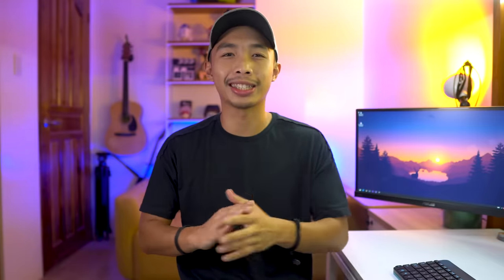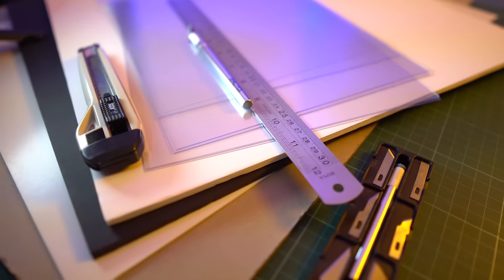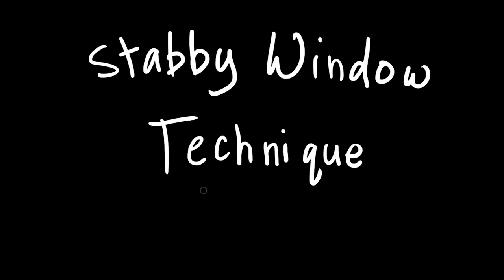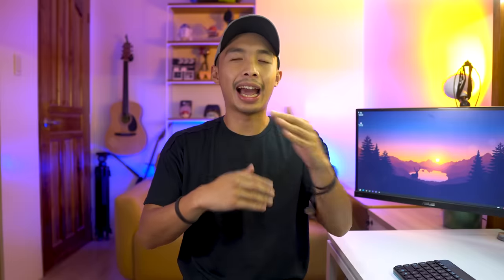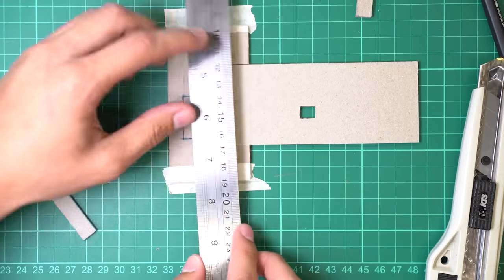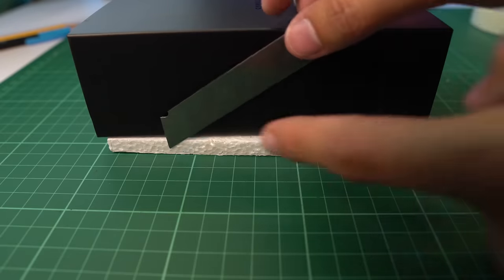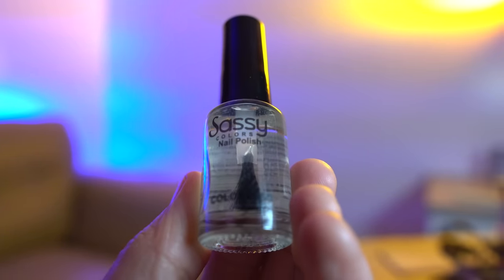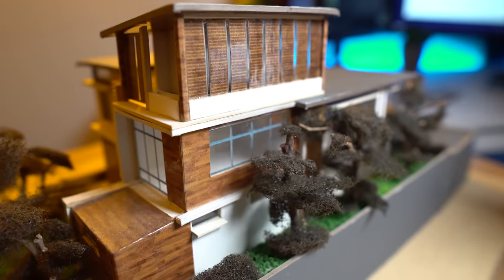Architecture Scale Model Making Hacks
In today's video, i teach you guys some architecture scale model making hacks. These are some tips and tricks that i have learned over the years of being an architecture student and an architect. Learn some shortcuts to help students and architects alike make scale models in the shortest amount of time.

Learn which materials to use for scale models. What blades are best for architectural scale models. And other Hacks Tips and Tricks on How to build a scale model the fastest way possible.